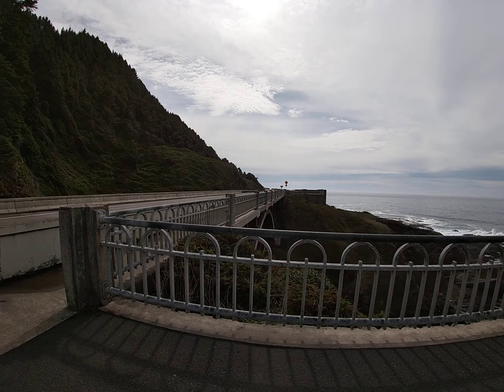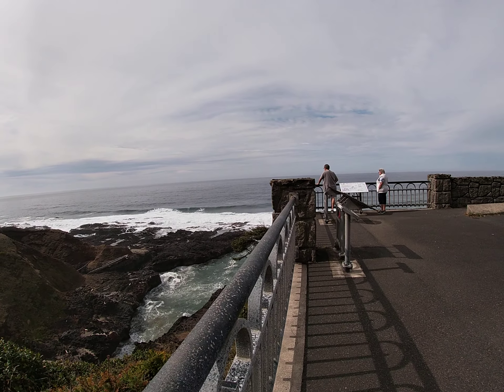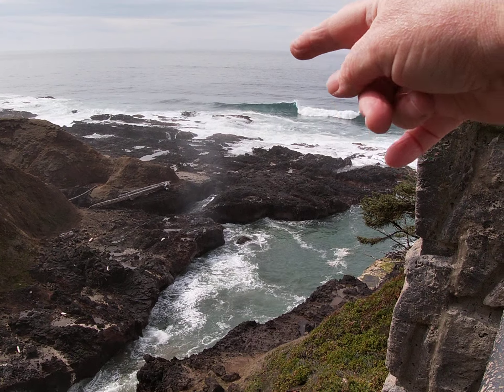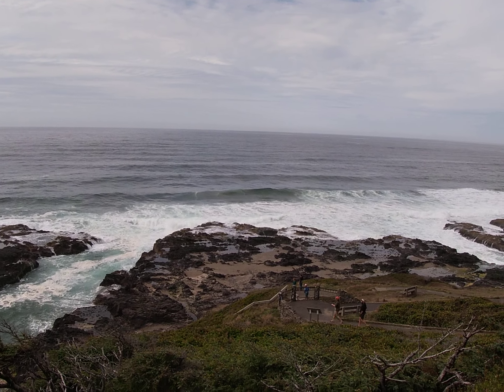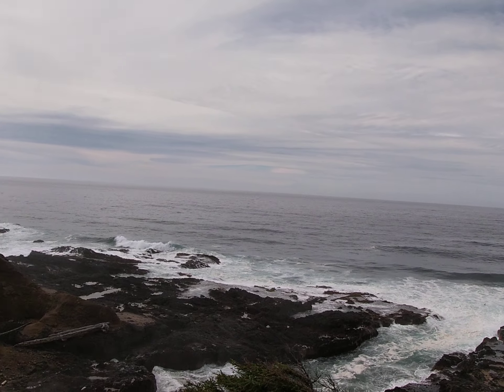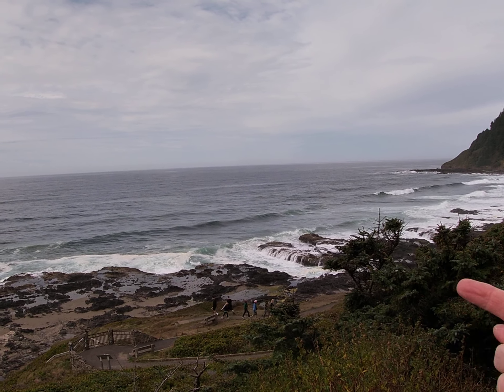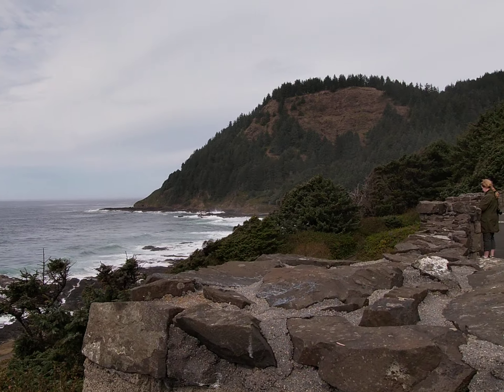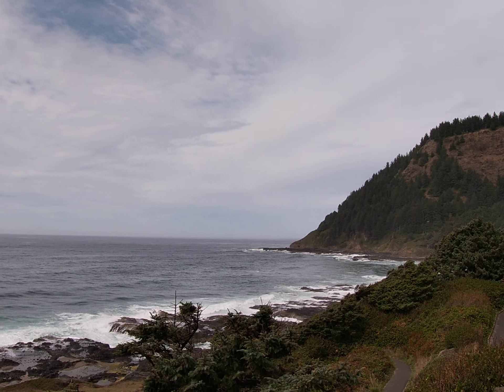Cape Perpetua Spouting Horn & Thor's Well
This video was taken at the pullout from Hwy 101 for Spouting Horn and Cook's Chasm .